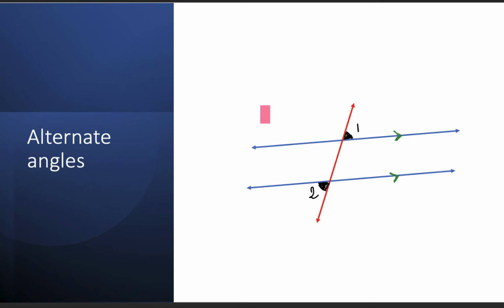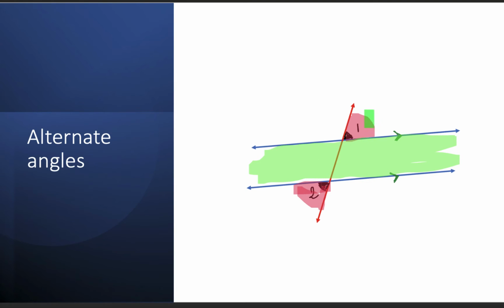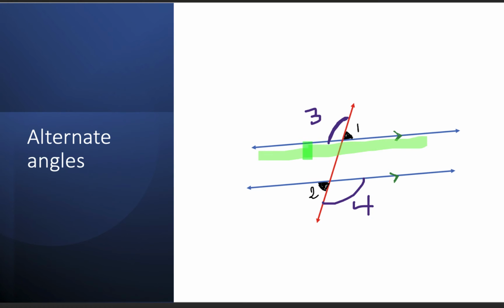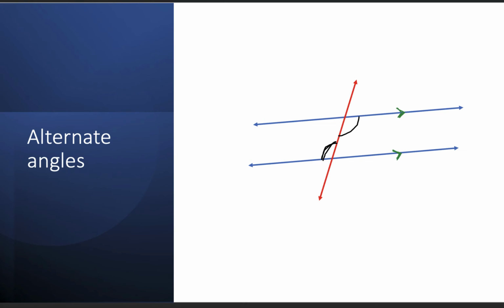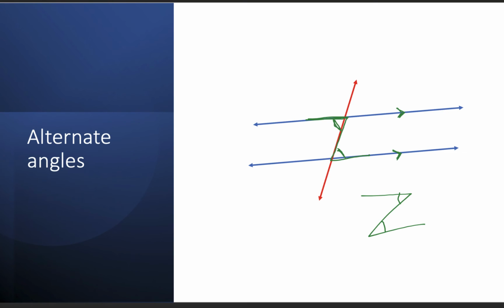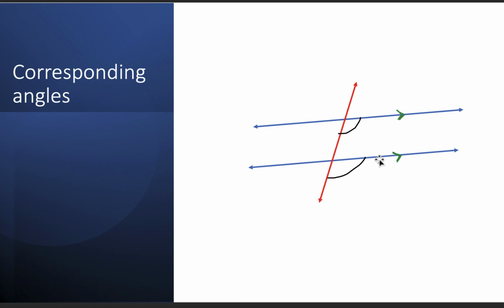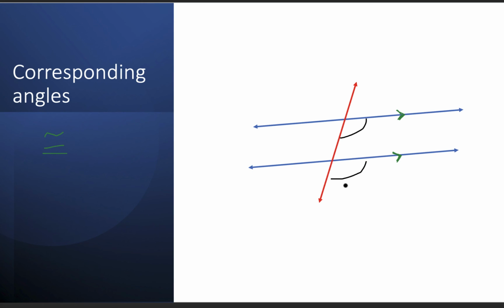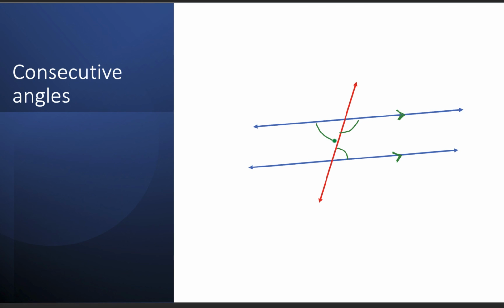Angles relationship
Meet: Alternate, Corresponding , and consecutive angles .